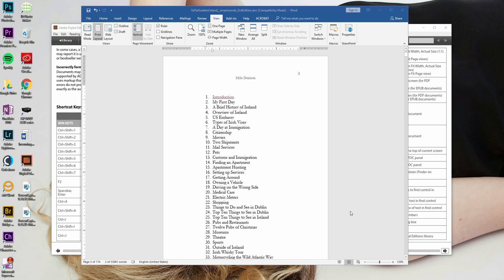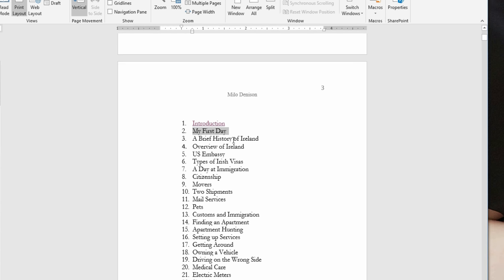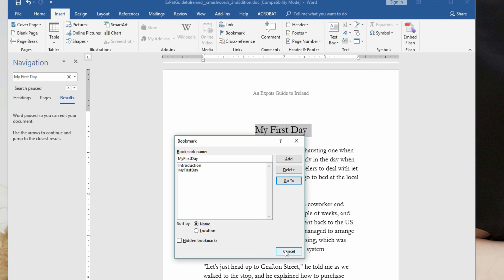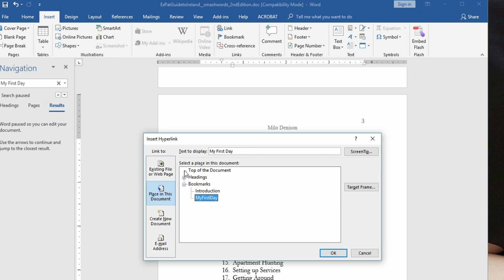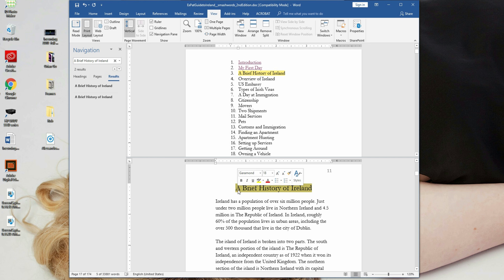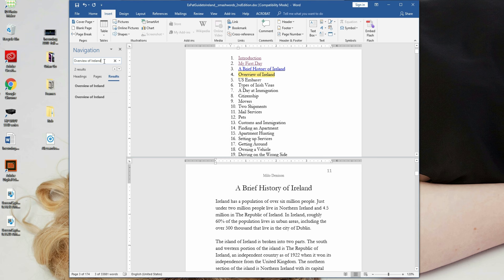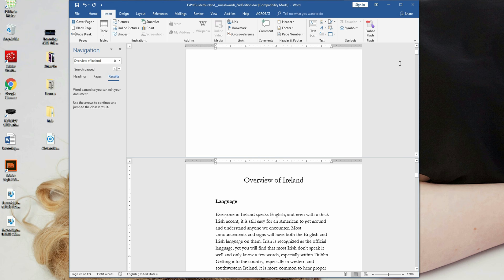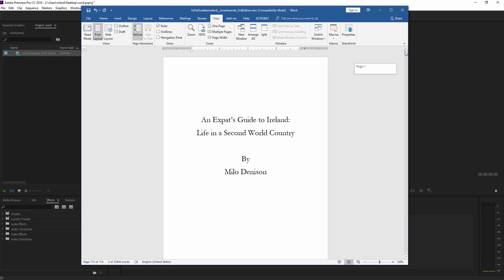How To Create a Clickable Table of Contents in Microsoft Word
This tutorial will walk through how to create a table of contents in Microsoft Word that you can use as in-page links. This is most often used for e-book publishing, so that when someone clicks on a chapter title in the table of contents they will be taken to that chapter in the book.